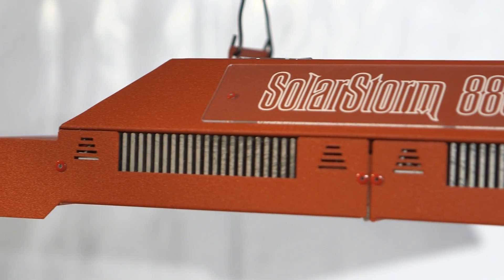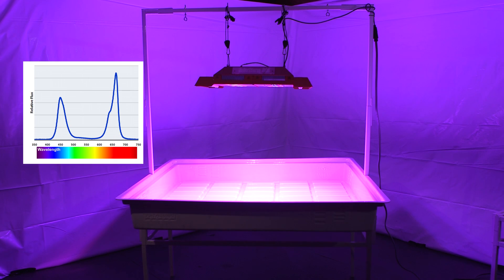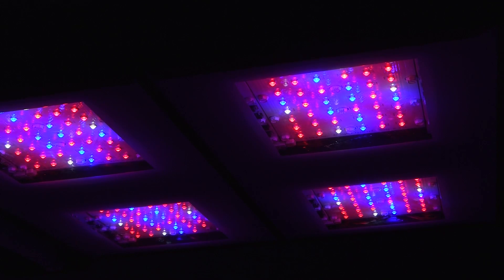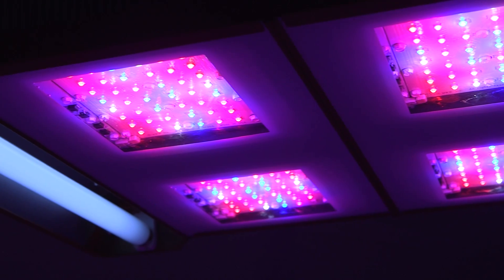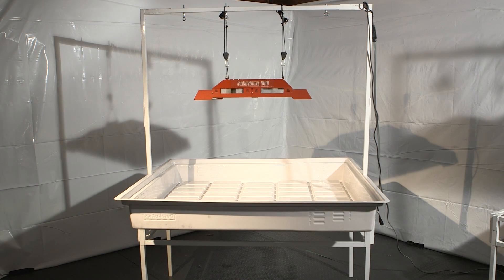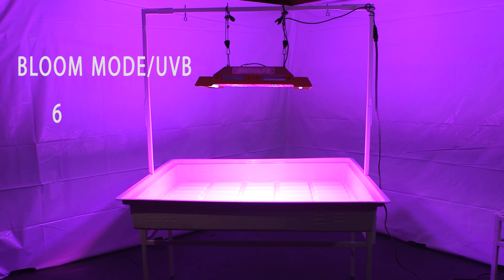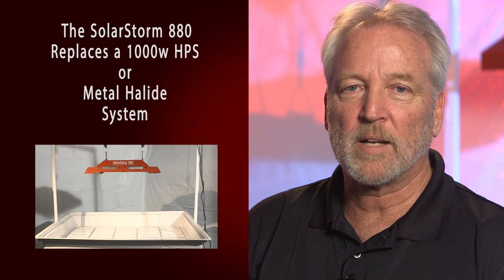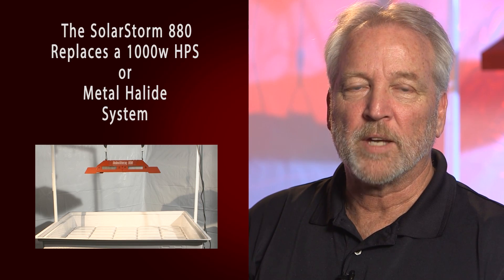New SolarStorm 880: One of the most powerful LED grow lights on the market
Follow Us for more product updates!

The SolarStorm 880 by California LightWorks is one of the most powerful LED grow lights on the market.  It features 176 high power 5 watt LED emitters for a total nominal power of 880 watts (176 x 5).  The SolarStorm 880 has two unique features:

- A switch to change the spectrum from Veg to Bloom
- Supplemental built-in UV-B bulbs

During Veg, plants require higher levels of blue light and less red light.  Plants also generally require less power during the vegetative growth phase.  In bloom on the other hand, plants can absorb high levels of red light and generally require higher light intensity.  Having the ability to switch your light fixture between Veg and Bloom allows for lush vegetative growth and power savings in Veg mode while maximizing intensity and delivering the best yield in Bloom mode.

The SolarStorm 880 also features a unique supplemental UV-B mode which is essential to develop higher potency harvest. The sun naturally contains large amounts of UVB. HID lights do not deliver any significant levels of UVB.  No other LED grow light in the market covers the UVB spectrum because LED diodes are narrow band and focus their light in a narrow spectrum. SolarStorm employs unique T8 fluorescent UVB bulbs integrated into the fixture with a separate control.  The UVB bulbs are typically turned on during final few weeks or "finishing" phase of the grow cycle to boost the potency of the final harvest.

Actual power draw of the SolarStorm 880 depends on which mode the unit is in:

- In Veg mode, the unit consumes around 475W
- In Bloom mode, the unit consumes around 650W
- In Bloom mode with the UVB T8 bulbs turned on, around 680W

During an average grow cycle, the SolarStorm 880 will consume about 45% less power compared to a typical 1000W HPS or MH system while delivering excellent results.

The SolarStorm 880 is designed to cover a 4' x 4' area for bloom.  To get a good spread, you want to position the light approximately 20"-30" above your canopy.
For Vegetative growth, the SolarStorm 880 can cover an area of up to 7' x 7'.  In this case you want to position the light about 6' above your plants.

The SolarStorm 880 is designed to replace a 1000W HPS or Metal Halide system.  It is great for large size grow operations.  It can be used on a light mover to cover larger areas and get even better results.